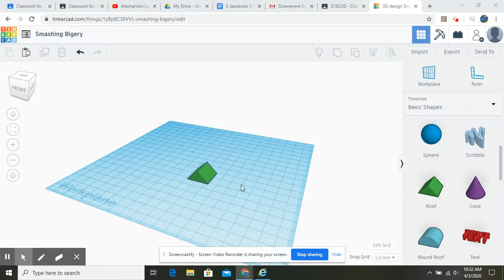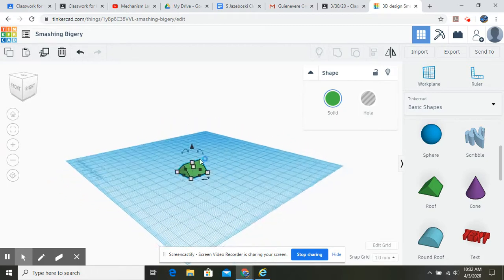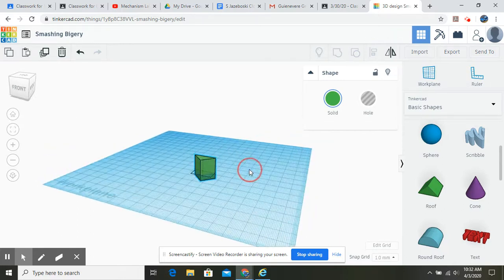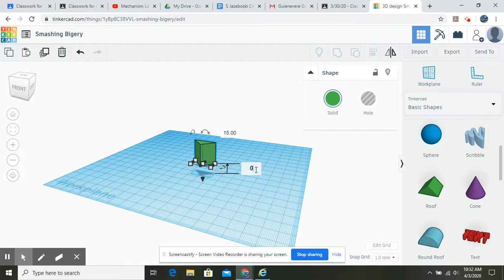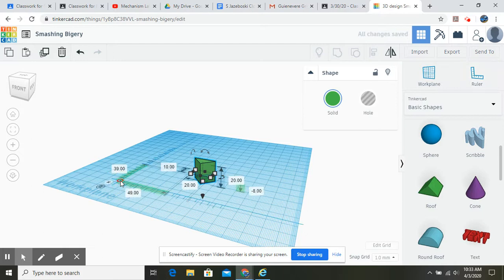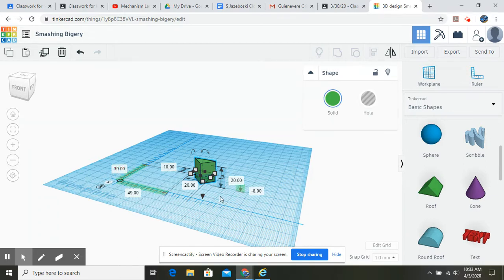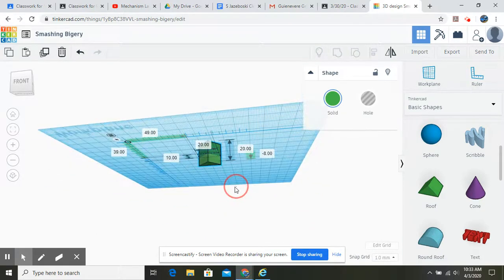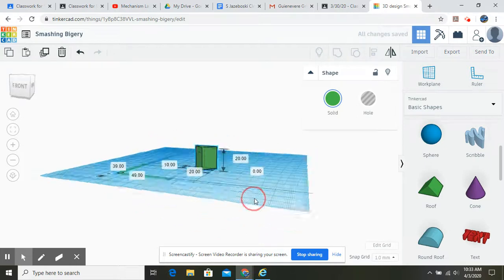Raising objects in TinkerCAD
How raise objects above the work plane in TinkerCAD.